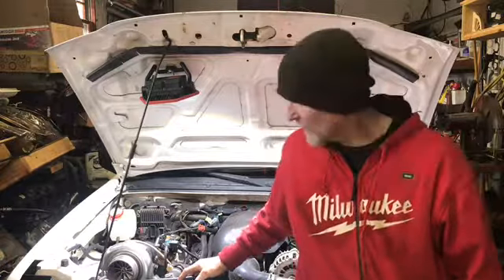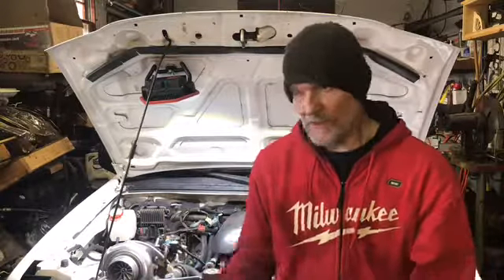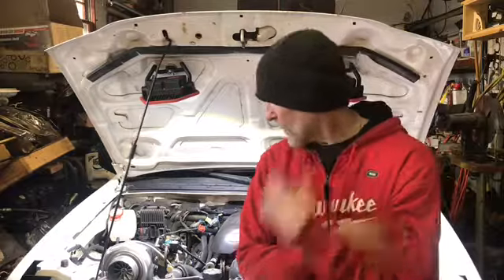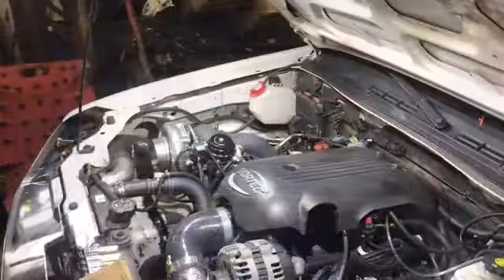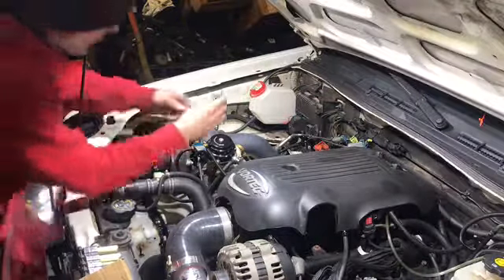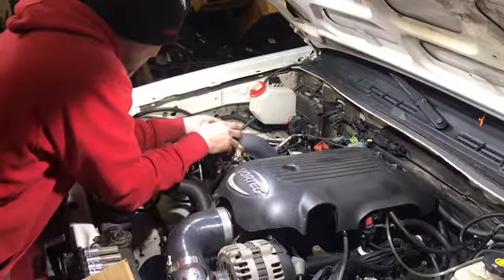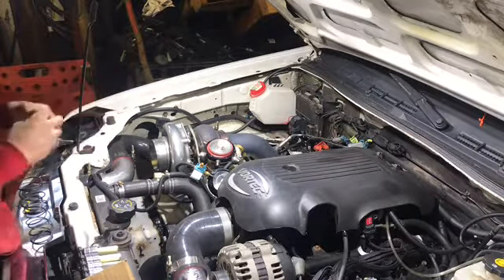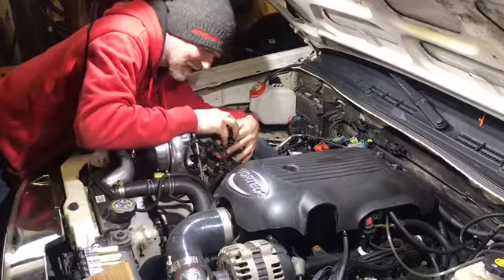LSX GMC Canyon wastegate spring install time to turn it up !!